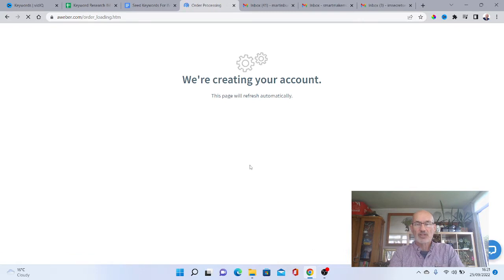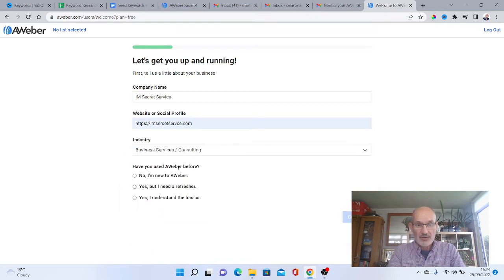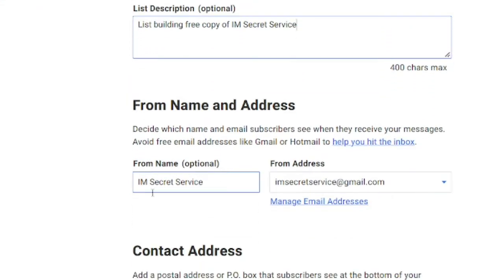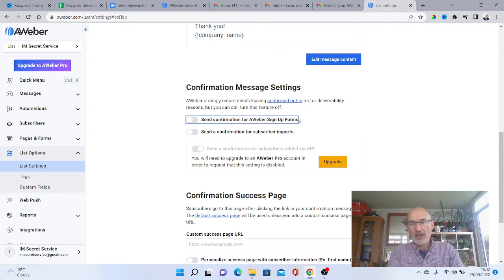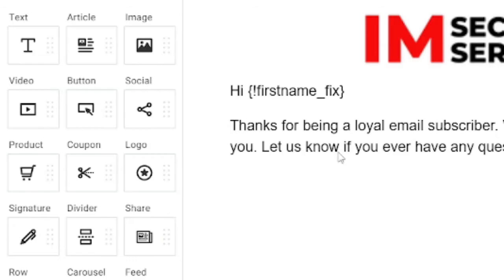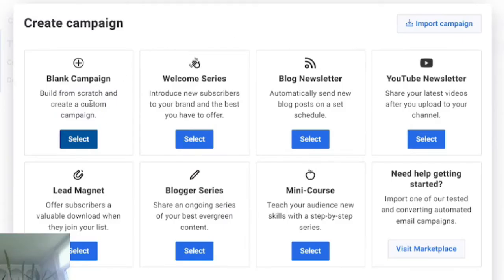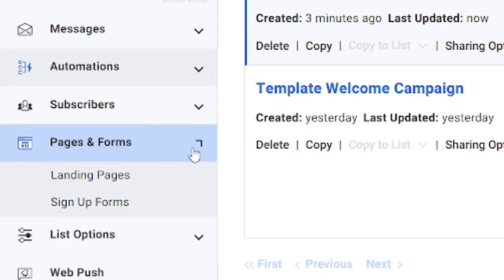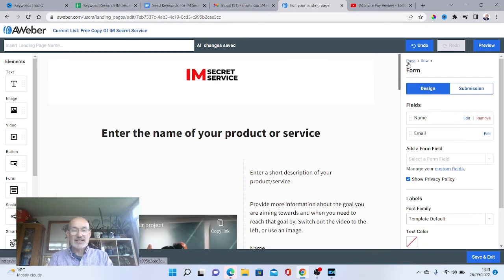How To Set Up Aweber Auto Repsonder - Step By Step Tutorial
Discover how to set up AWeber autoresponder for beginners with this step by step tutorial covering creating a list, composing email campaigns and building a landing page.

Discover whats HOT is the Internet Marketing world with your FREE copy of "The Internet Marketing Monthly"

Best Resources